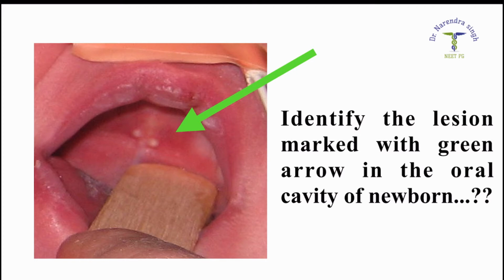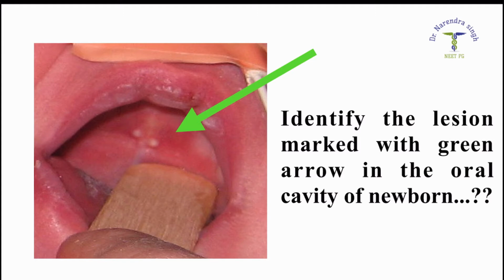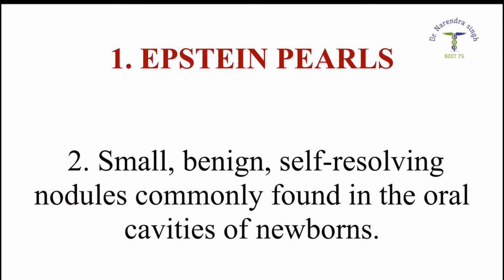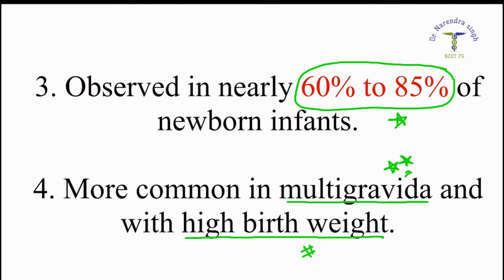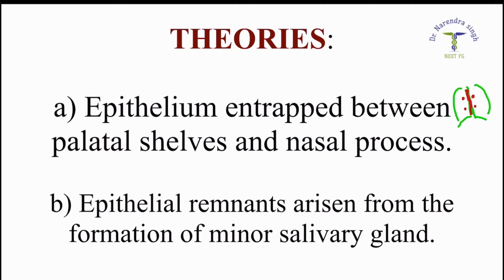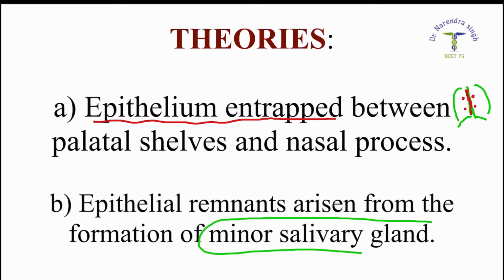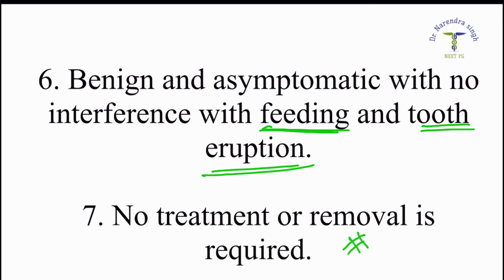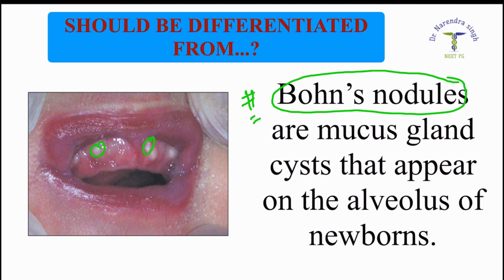EPSTEIN PERAL/ NEETPG2021/ DNBCET/ INICET/ INEXT /FMGE/ MEDICAL/ENTIBQ